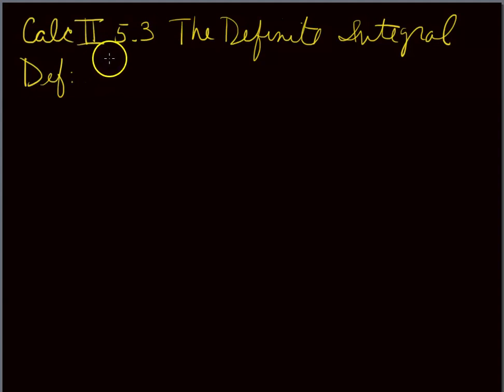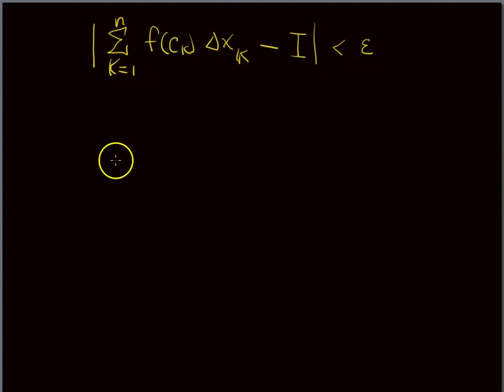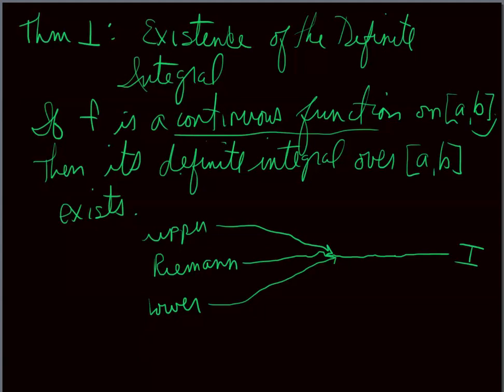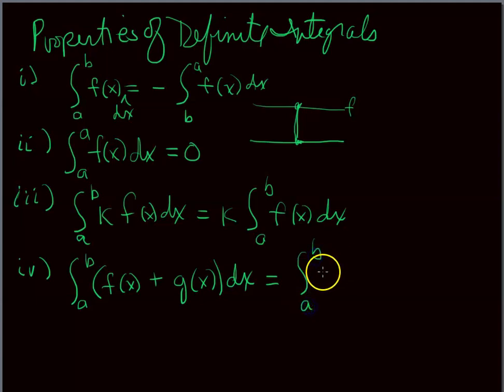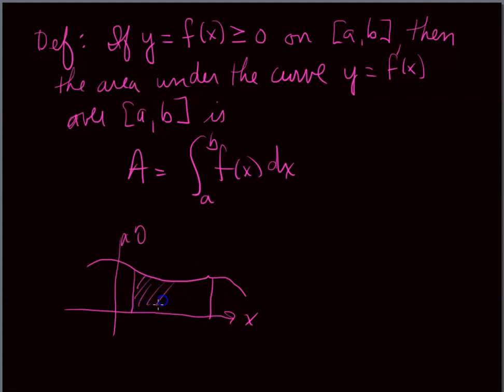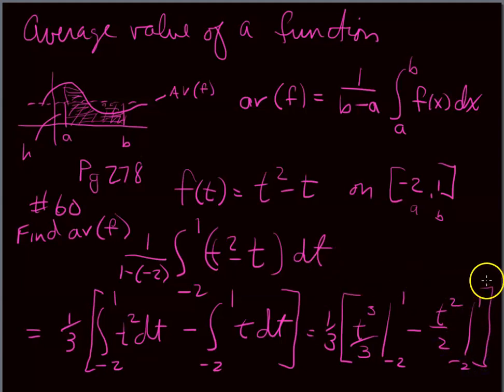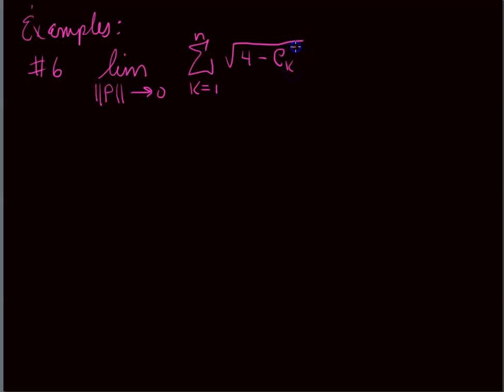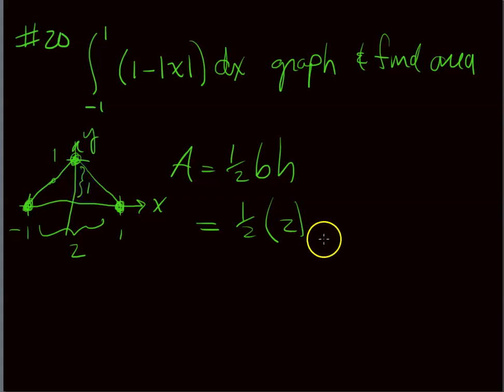CalcII 5 3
Calculus II Section 5.3 The Definite Integral